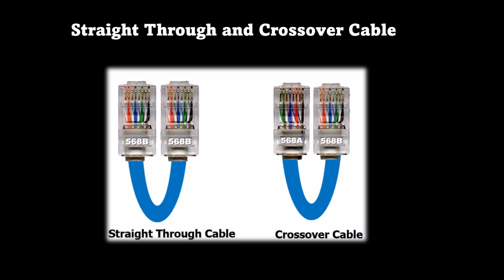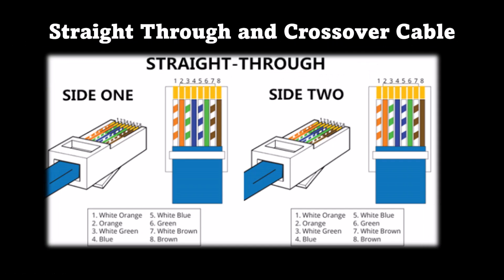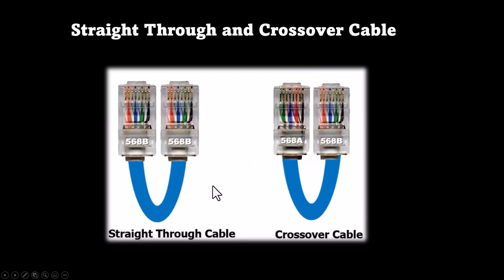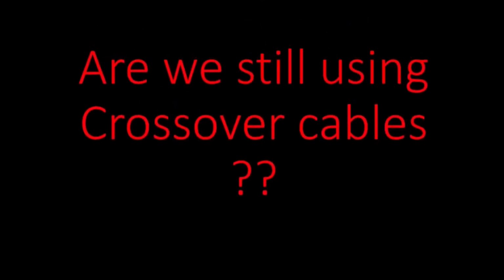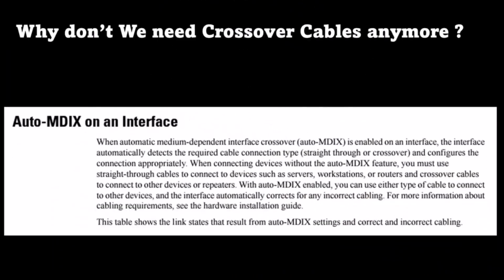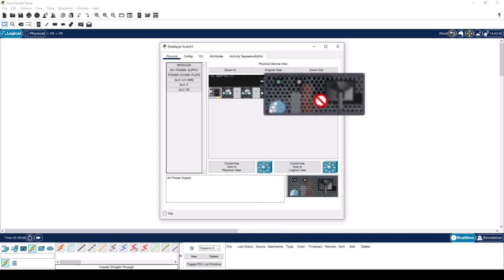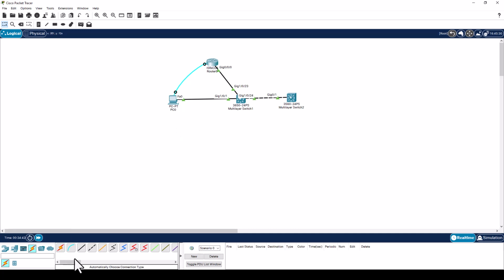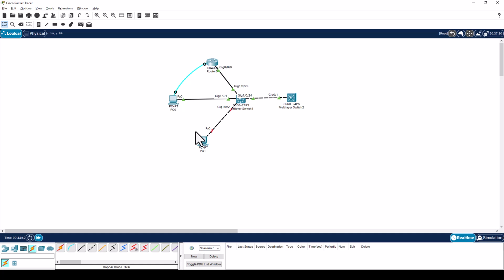1 Straight Through vs Crossover Cable Demo using Cisco Packet Tracer Lab How Cisco Use Auto MD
It's just a demo video for practise.